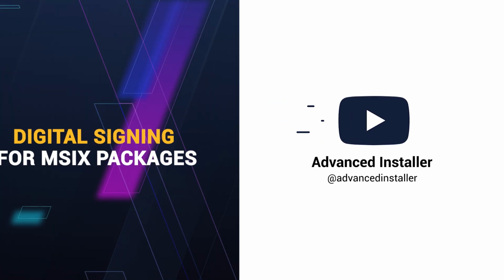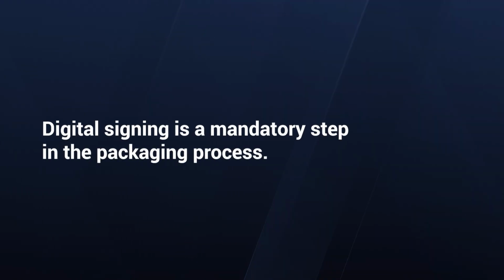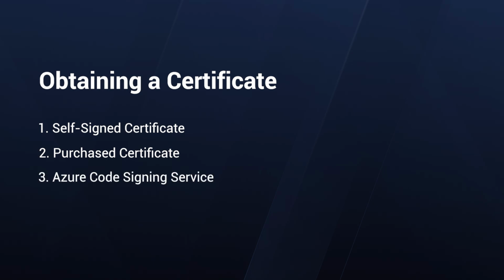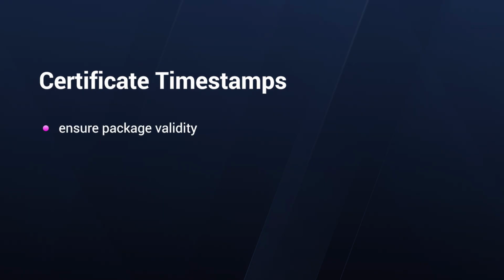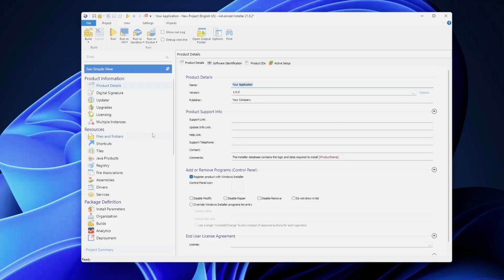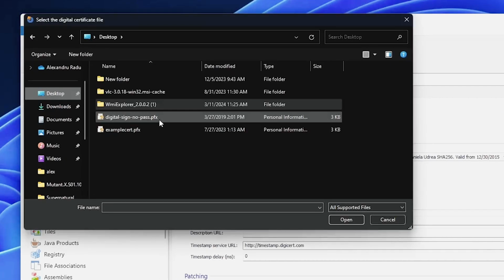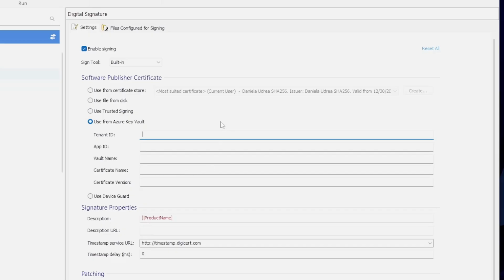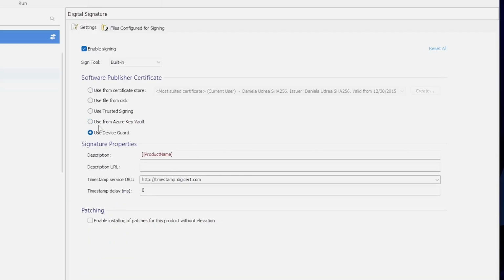MSIX Packaging Fundamentals | Session 6: Digital Signing for MSIX Packages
In this video, we dive into one of the most important and mandatory steps in MSIX packaging: Digital Signing.

What you’ll learn:

✅ Why signing your MSIX package isn’t optional and how it keeps your apps secure?
✅ The difference between self-signed, purchased, and Azure certificates
✅ How to use Signtool to sign your package and add a timestamp
✅ How Trusted Signing in Advanced Installer makes the process easier, especially for Azure users

▬▬▬▬▬▬  Ebooks &  Resources  📚 ▬▬▬▬▬▬